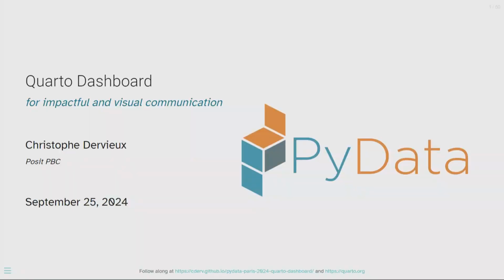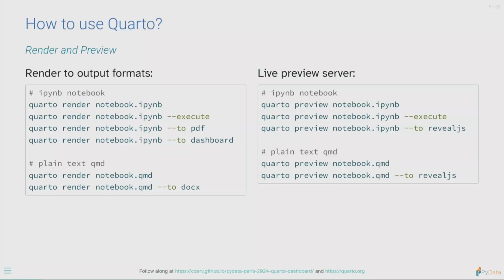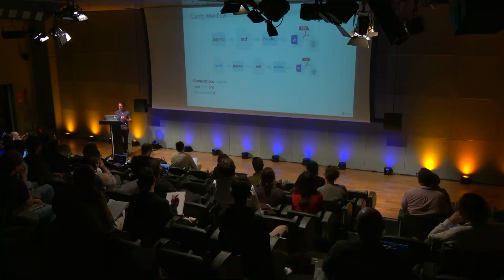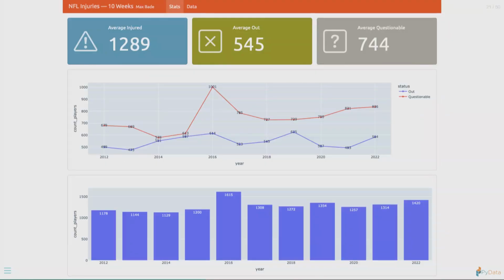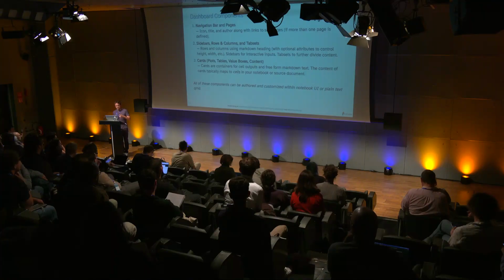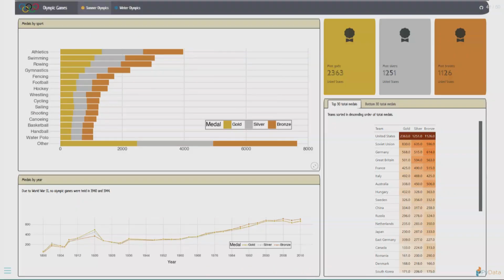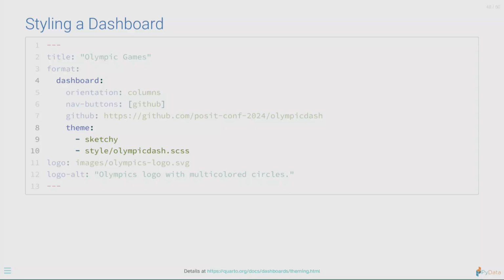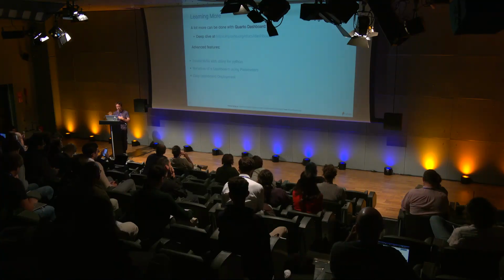Christophe Dervieux - Exploring Quarto Dashboard for impactful and visual communication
Embark on a journey to explore how Quarto Dashboard can enhance the narrative of your analysis from your Jupyter Notebook. This talk will show how to create cool interactive charts and graphs that bring your data to life, by using Quarto - an open-source scientific and technical publishing system.

Learn how to make your data communications more engaging and dynamic using Quarto Dashboard. Practical examples and simple explanations will guide you through the process, making it easy to understand and apply to your projects.

00:00 Welcome!
00:10 Help us add time stamps or captions to this video! See the description for details.